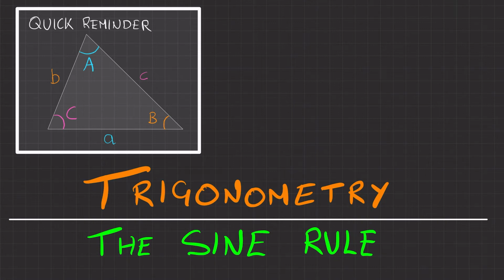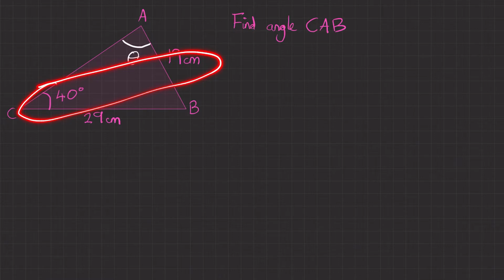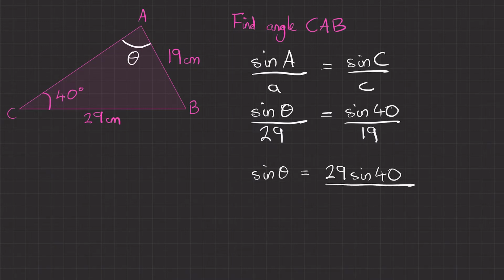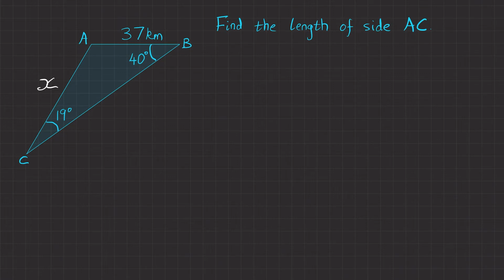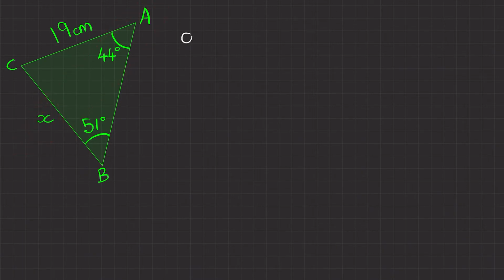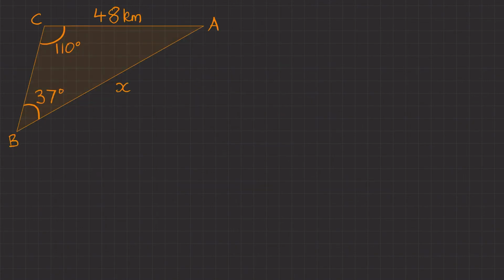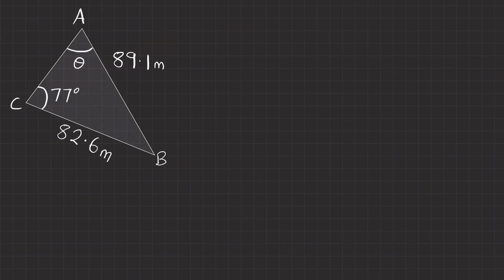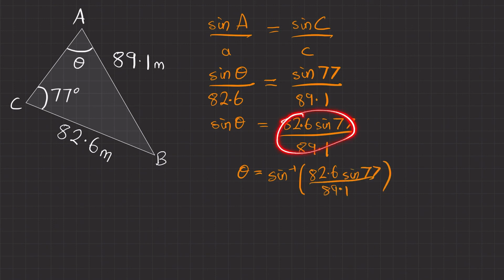Sine Rule - Trigonometry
I'll show you what the sine rule is, how to use it and give you questions to try yourself (with worked through answers afterwards).

Contents:
0:00 - Intro and the Rule
0:19 - Variation of the Rule
0:58 - Work-through Question 1
2:55 - Work-through Question 2
4:21 - YOUR TURN
4:28 - Question 1 Answer
5:47 - Question 2 Answer
6:52 - Question 3 Answer
8:26 - Outro